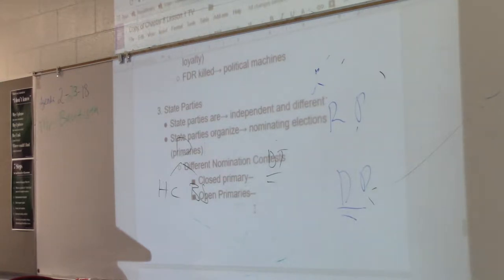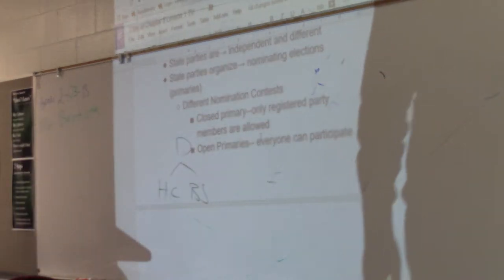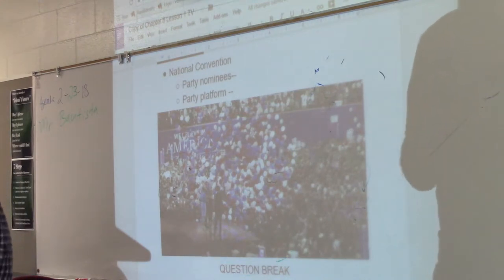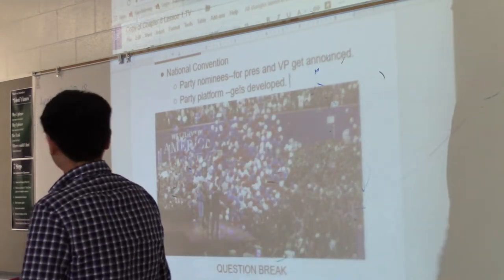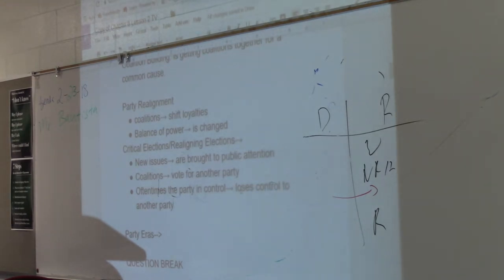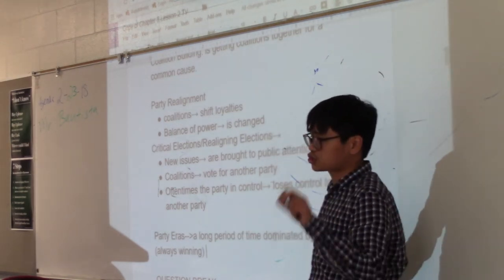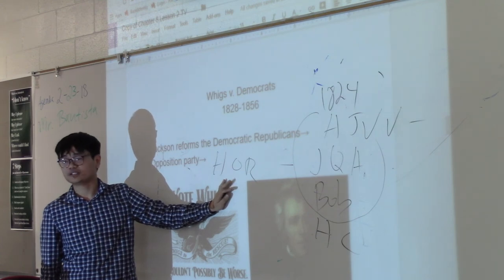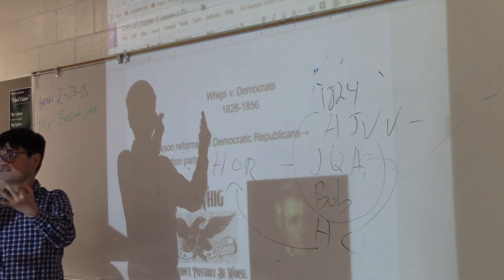Video Lecture 2-28-18 (8th) Part 1